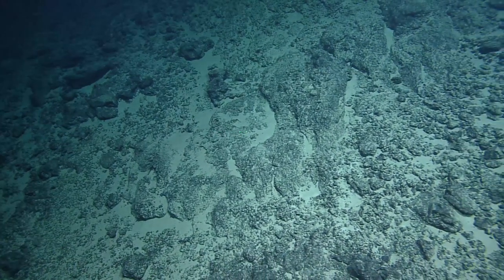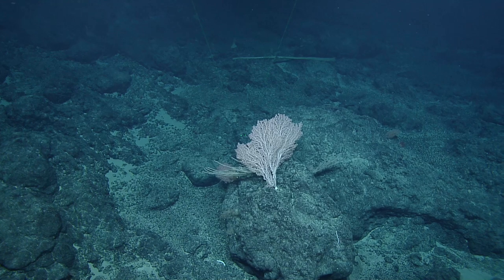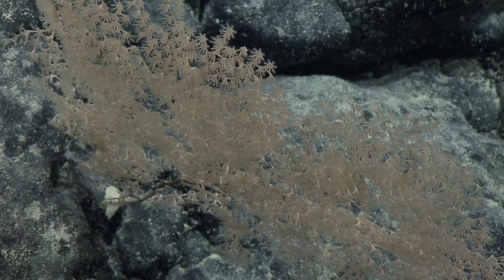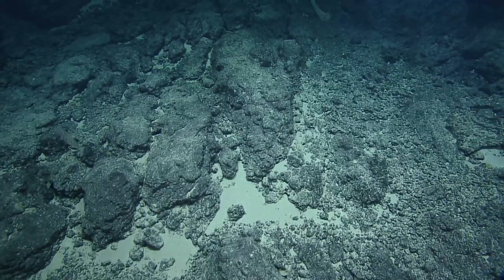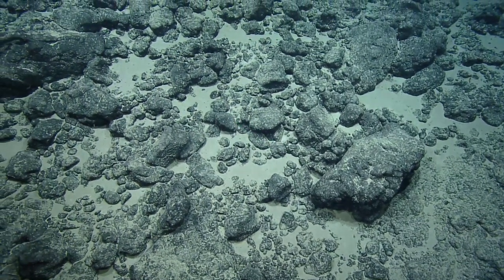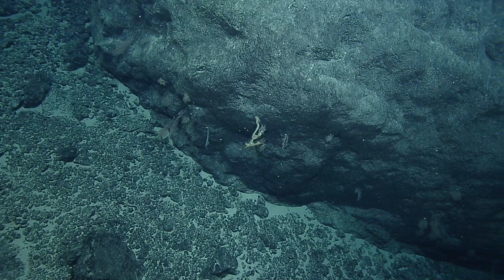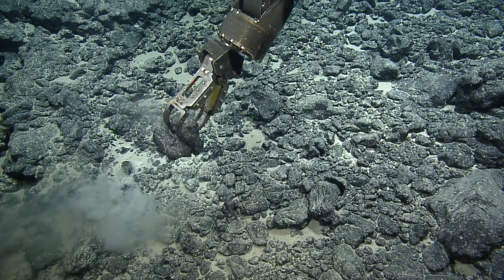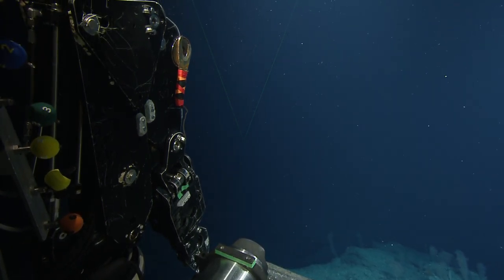NA154_H2008_(3of12)_20230921T024603Z.mp4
00:00:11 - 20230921T024614Z Note:  Tall bolosomiid sponge
00:00:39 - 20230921T024643Z Note:  Slope broken lobate flows
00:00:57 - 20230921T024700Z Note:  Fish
00:01:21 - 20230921T024725Z Note:  Sponge may have been Caulophacus (Oxydiscus)
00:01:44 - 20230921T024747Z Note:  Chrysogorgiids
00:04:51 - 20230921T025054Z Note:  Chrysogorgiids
00:06:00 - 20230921T025203Z Note:  Squat lobster associate
00:07:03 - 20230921T025306Z Note:  Back into sparse area
00:08:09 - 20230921T025412Z Note:  Rocky flows with sediment and cobbles
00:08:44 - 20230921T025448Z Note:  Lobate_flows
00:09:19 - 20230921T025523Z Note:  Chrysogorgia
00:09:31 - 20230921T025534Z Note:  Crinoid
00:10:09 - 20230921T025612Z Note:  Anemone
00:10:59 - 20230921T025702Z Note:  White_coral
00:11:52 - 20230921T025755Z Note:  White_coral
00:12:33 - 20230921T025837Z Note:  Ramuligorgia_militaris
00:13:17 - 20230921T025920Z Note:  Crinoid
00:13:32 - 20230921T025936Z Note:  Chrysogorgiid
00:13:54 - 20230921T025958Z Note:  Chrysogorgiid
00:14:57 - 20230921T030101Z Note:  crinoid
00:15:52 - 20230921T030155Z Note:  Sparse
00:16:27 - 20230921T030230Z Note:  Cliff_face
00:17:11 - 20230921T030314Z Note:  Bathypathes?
00:18:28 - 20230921T030431Z Note:  Large dead farredae sponges
00:19:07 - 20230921T030510Z Note:  Original stalk of large dead sponges?
00:20:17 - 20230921T030620Z Note:  Paragorgia, prinoid behind
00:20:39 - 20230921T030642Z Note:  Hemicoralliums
00:21:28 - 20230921T030732Z Note:  Anemone on paragorgia
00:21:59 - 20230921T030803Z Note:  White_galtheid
00:22:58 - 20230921T030901Z Note:  Correction: small pink fans are paragorgia, with small polys at base, large is hemicorallium
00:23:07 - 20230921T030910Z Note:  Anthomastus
00:24:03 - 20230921T031007Z Note:  Large dead sponge (round) long bolosomiid peduncle in back
00:24:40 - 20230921T031044Z Note:  Correction: darker small paragorgiid may have been black coral
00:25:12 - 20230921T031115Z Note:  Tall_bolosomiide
00:25:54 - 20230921T031158Z Note:  Orange chrysogorgiia and pink paragorgia with brittle star
00:26:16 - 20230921T031219Z Note:  Squat in chrysogorgiid
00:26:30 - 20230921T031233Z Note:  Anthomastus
00:27:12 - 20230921T031315Z Note:  Zoom on caulophucus
00:29:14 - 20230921T031517Z Note:  Organge crysogorgiid is Stellata
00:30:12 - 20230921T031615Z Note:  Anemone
00:30:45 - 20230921T031649Z Note:  Increase in biota
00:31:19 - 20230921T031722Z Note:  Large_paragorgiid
00:31:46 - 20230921T031749Z Note:  More of stellata
00:32:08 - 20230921T031811Z Note:  Chrysogorgiid and stellata
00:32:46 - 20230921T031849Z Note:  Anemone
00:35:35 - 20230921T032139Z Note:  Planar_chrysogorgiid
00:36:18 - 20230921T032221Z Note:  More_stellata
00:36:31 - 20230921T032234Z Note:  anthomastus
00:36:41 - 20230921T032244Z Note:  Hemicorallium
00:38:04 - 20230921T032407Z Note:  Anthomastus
00:38:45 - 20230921T032448Z Note:  Many planr chrysogorgiids
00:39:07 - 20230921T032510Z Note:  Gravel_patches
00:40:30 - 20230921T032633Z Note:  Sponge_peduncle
00:40:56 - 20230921T032659Z Note:  More planar chrysogorgiids
00:41:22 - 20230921T032726Z Note:  Hemicorallium with primnoid at base (agian)
00:47:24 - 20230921T033327Z Note:  paraantipathes or lilipathes black cora
00:48:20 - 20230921T033424Z Note:  calophacus sponge possibly oxydiscus sp.